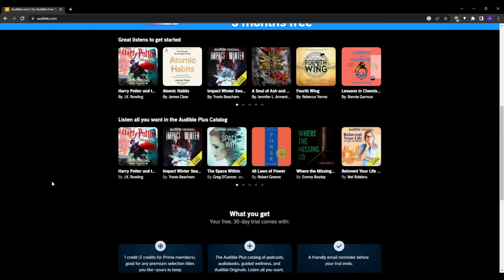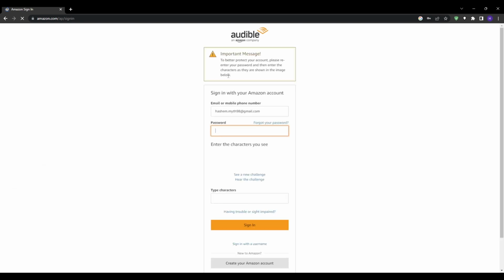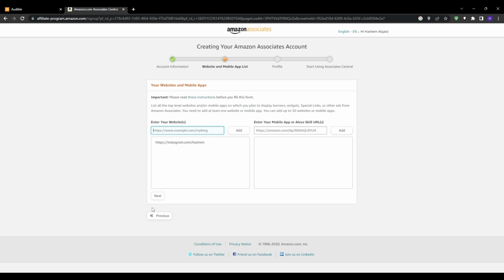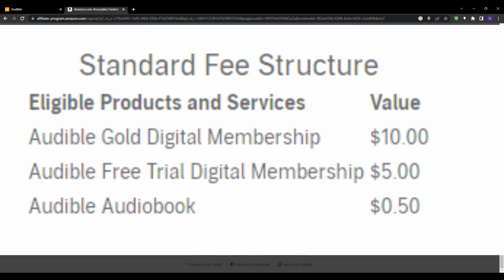Audible Affiliate Program Tutorial 2026 | Make Money From Audible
0:00-1:06 Audible Affiliate marketing - create an account
1:06-1:50 making an account with audible
1:50-3:00 signing in to Awin
3:00-4:15 how to start earning commissions and promote content